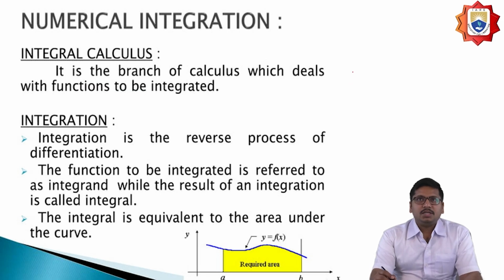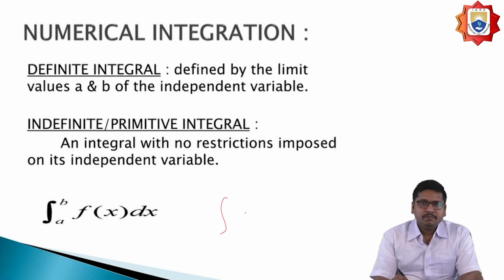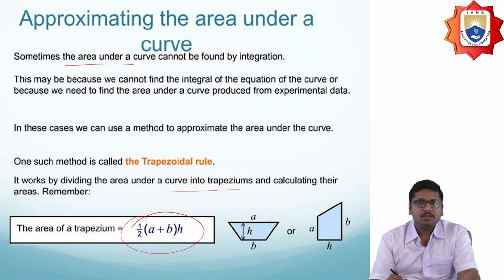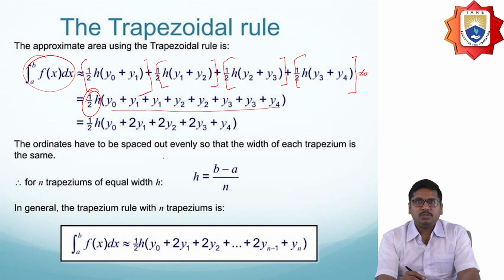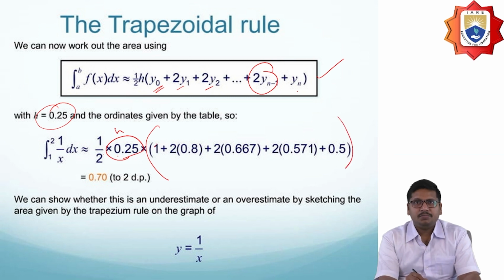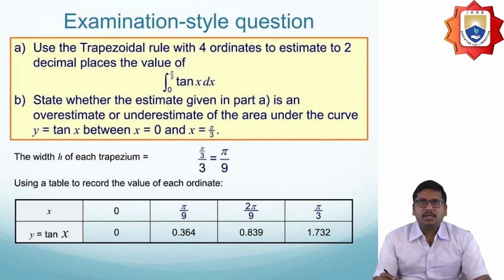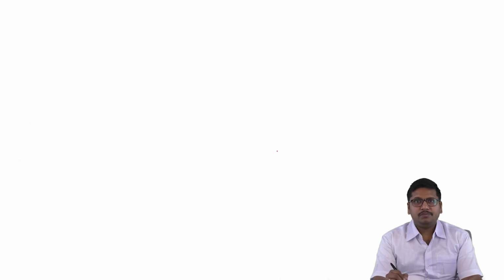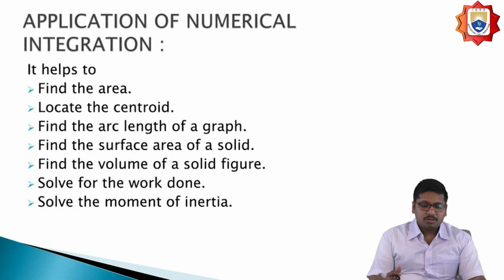Introduction to Numerical Integration by Dr. M Lakshmi Prasad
Introduction to Numerical Integration by Dr. M Lakshmi Prasad | IARE

Telangana, India.